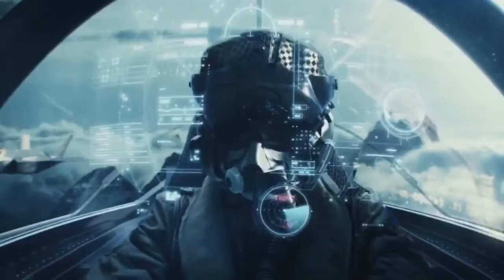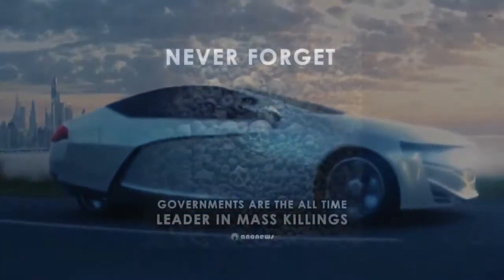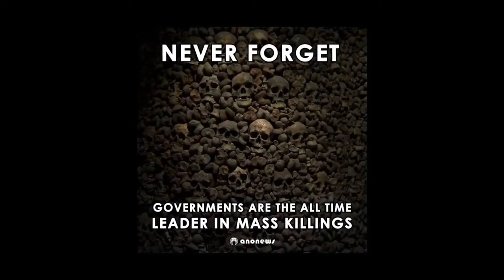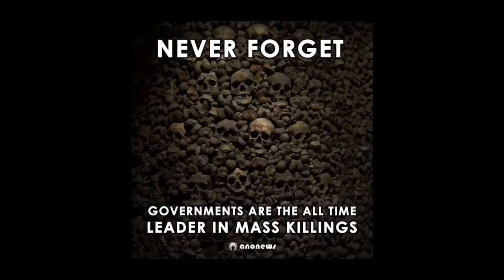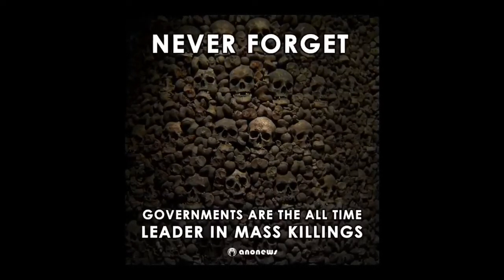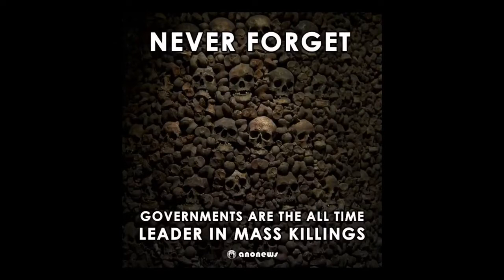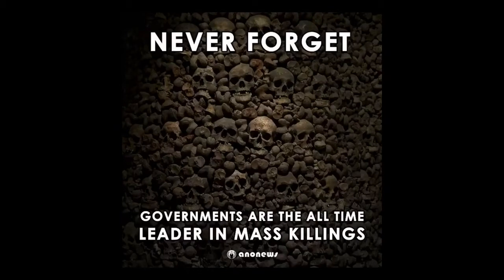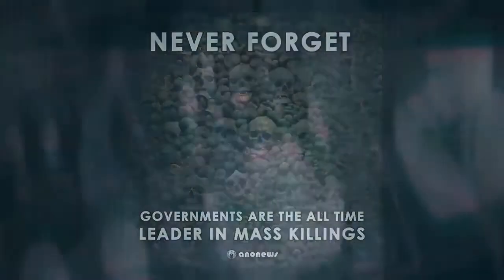Max Igan: Mandatory Vaccines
They "care" about you.